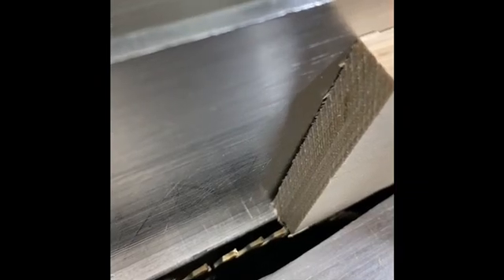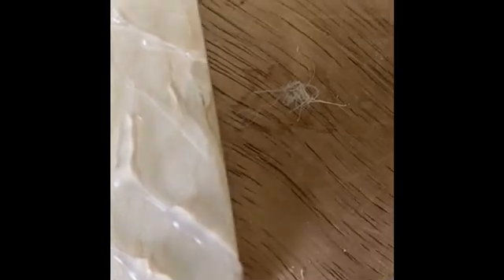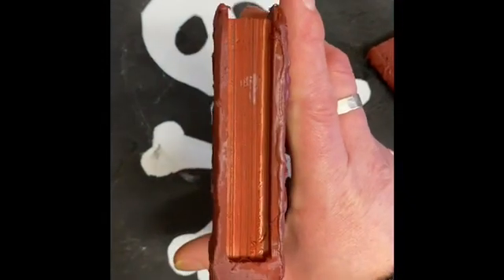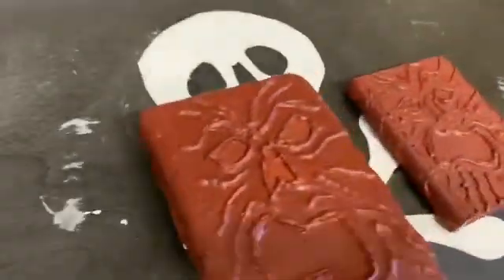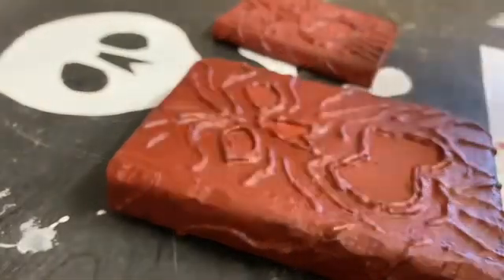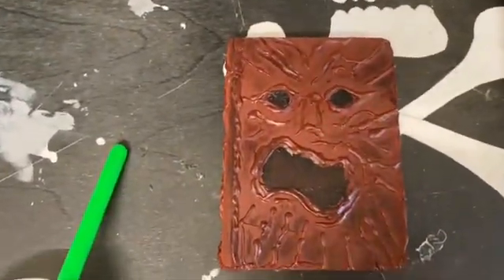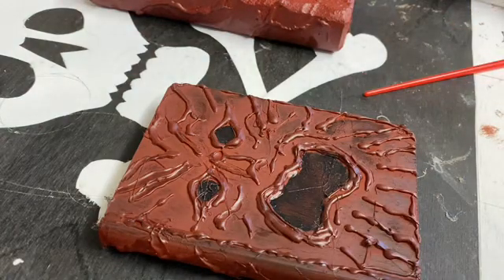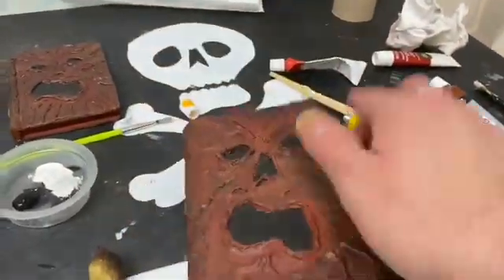DIY Necrominicon prop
Book of the dead prop